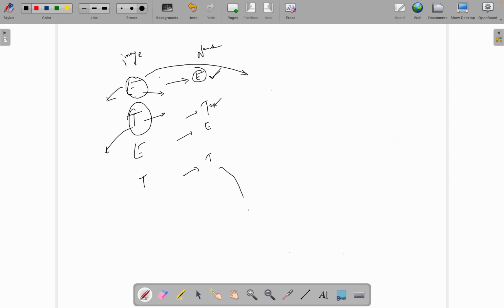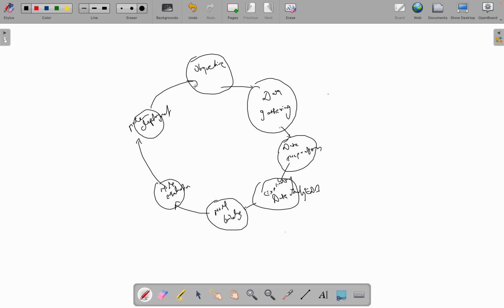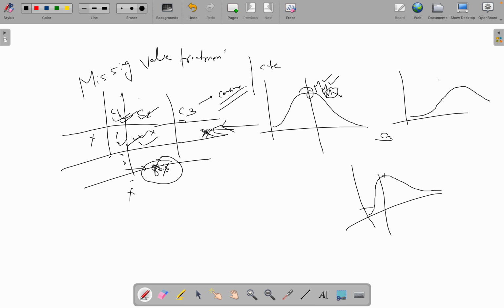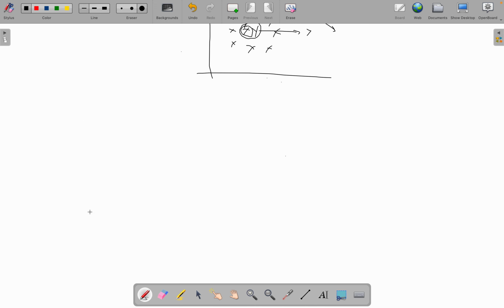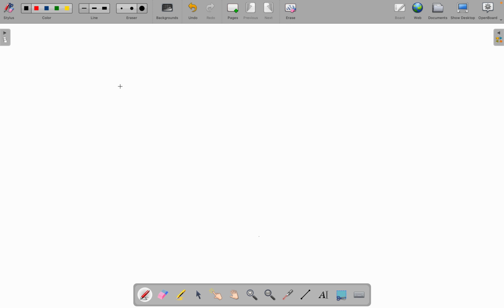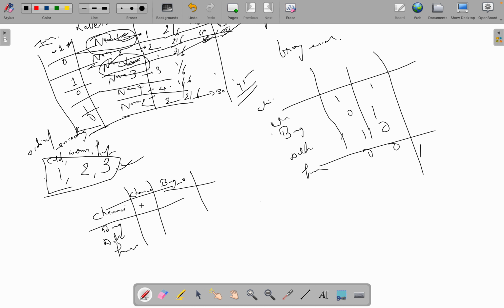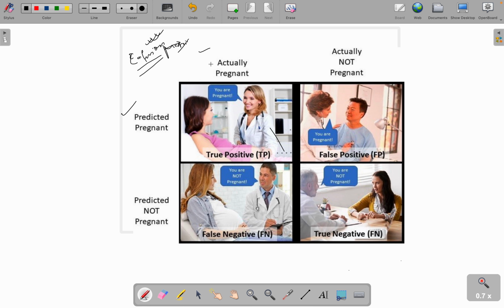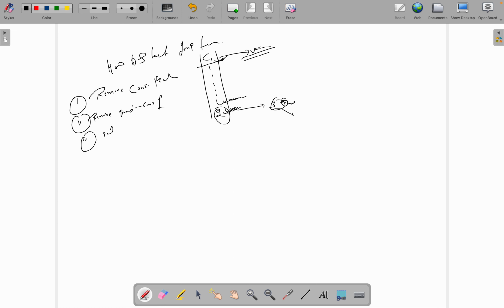General Concepts of Machine Learning